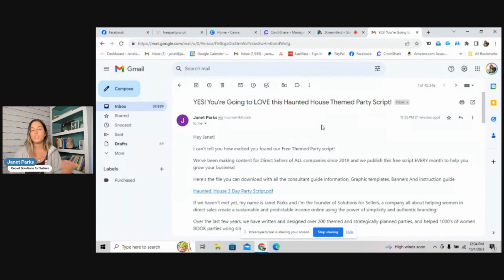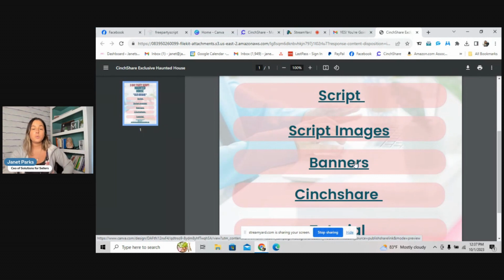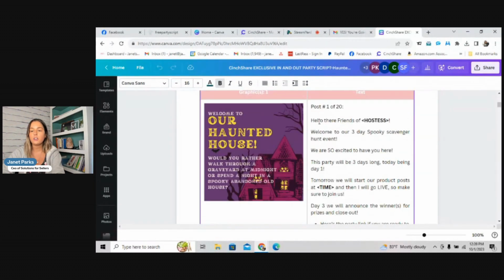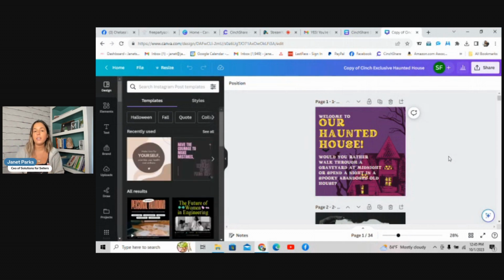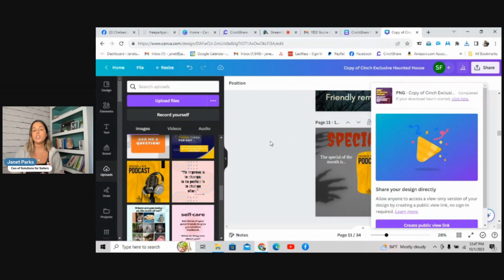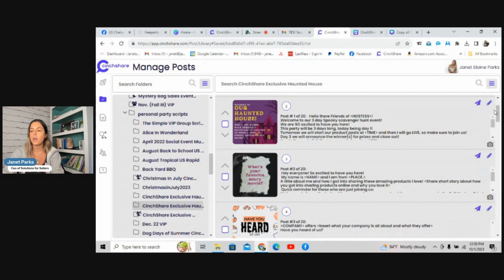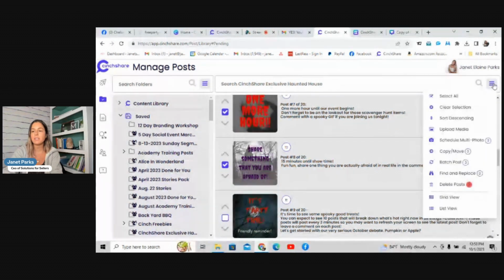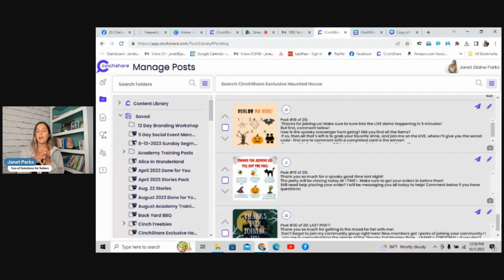🧛‍♂️Free Party Script!!!🎃 Haunted House!! 🤡👻☠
Hey Friend!
Welcome to our 7th free script event here on YouTube!!

Join us for our free Party script event! In this video I will walk you through step by step on how to use our product!

Just in time for Halloween and everything creepy! Check out this spooktacular online party script!

✨There are only 4 graphics in this script you NEED to personalize which are posts: 2, 11, 16, and 18.

1️⃣Step 1: Download the content kit to access your Canva template links, post suggestions and tips, banners and more

2️⃣Step 2: Watch the step by step video tutorial on how to use the script including how to edit graphics

3️⃣Step 3: Personalize your graphics and captions using Canva through Cinchshare and schedule it out!

👋Check out our top selling 30 Day VIP Group Script here and video tutorial below it less